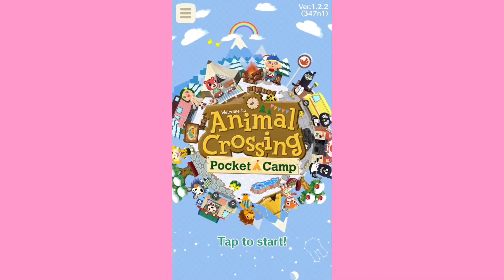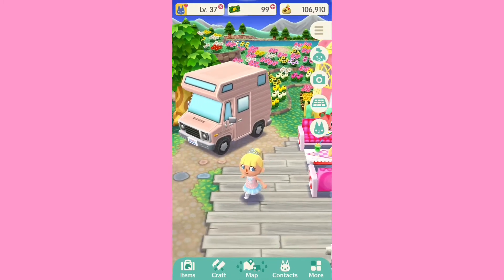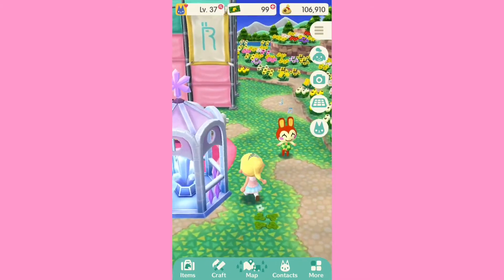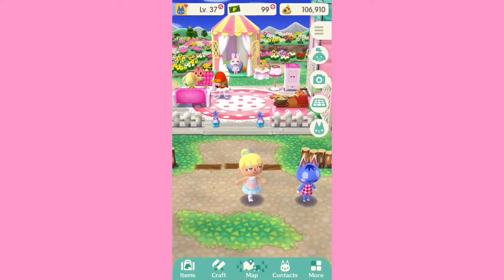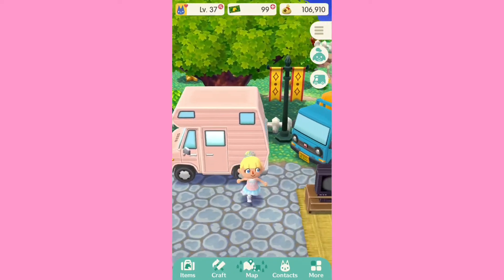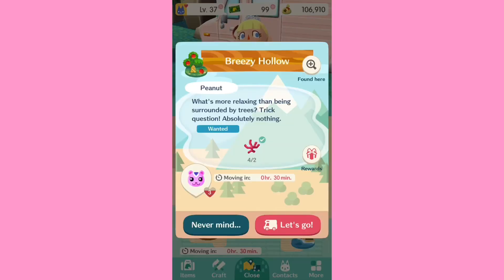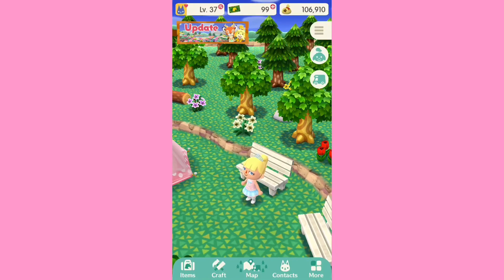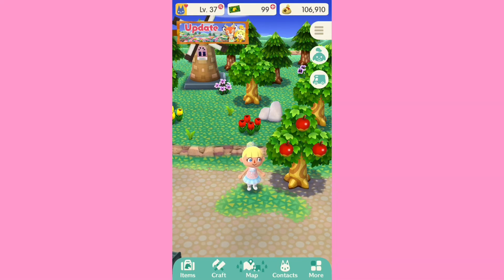Spring is here!🌷 | Animal Crossing Pocket Camp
Hey guys! Welcome back to another video! I’m so happy spring is here!🌷💚💖
Q&A:
Can I visit your town?
Sure here are my dream addresses to all my towns!
Squishla:4F00-000F-76AA
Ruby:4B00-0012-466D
Eggnog:5E00-003D-9ED8
Chestnut:5B00-009A-978E
Sunshine:coming soon!
Do you exchange friend codes?
I do not exchange friend codes for privacy reasons.
Do you hack Animal Crossing?
No I do not, I've created all my towns without hacks.